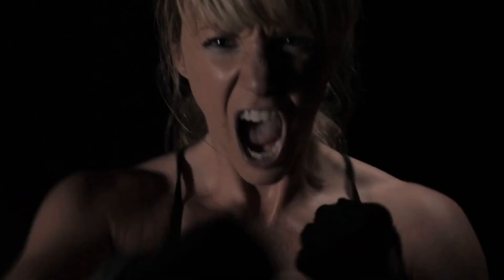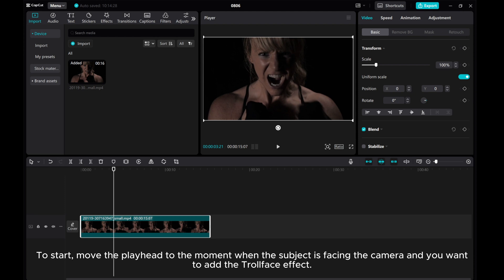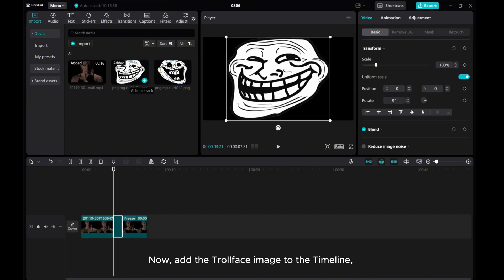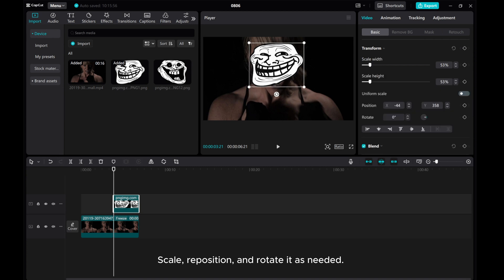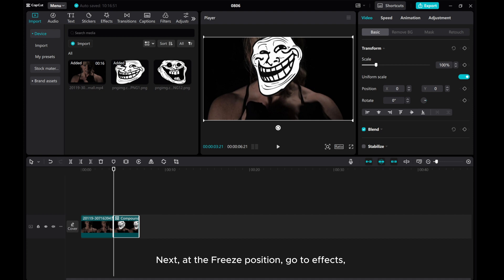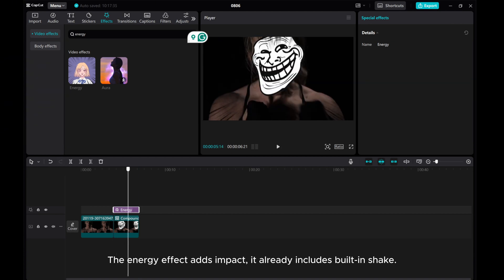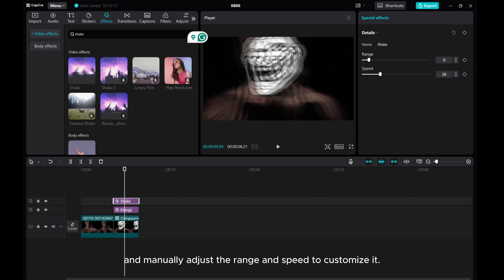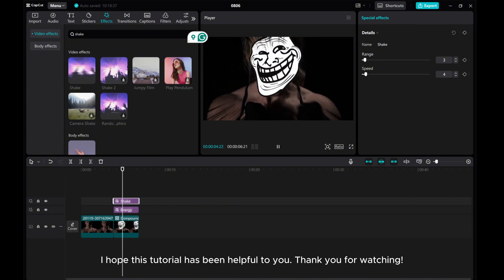How to Create the Popular Trollface Effect in CapCut PC | Step-by-Step Tutorial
Unlock the secrets to the popular Trollface effect in CapCut PC with this step-by-step tutorial!